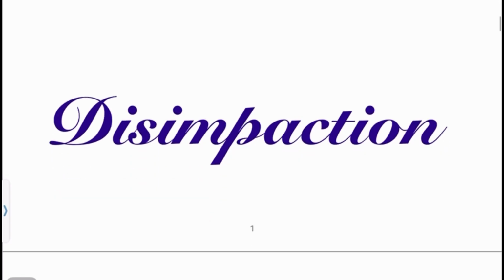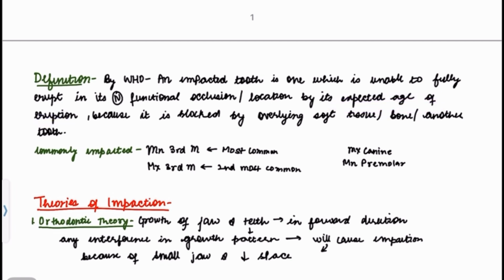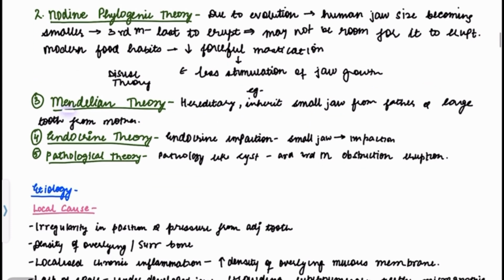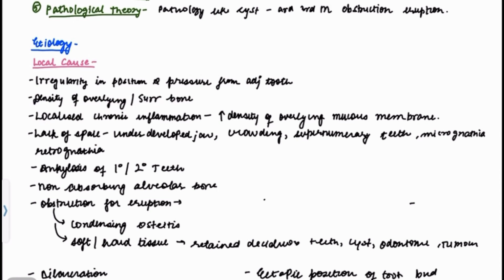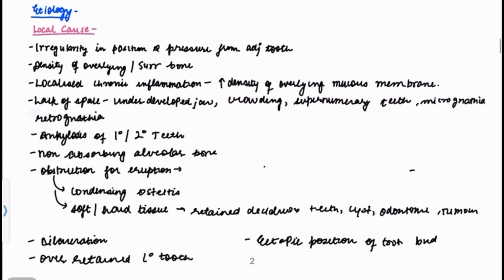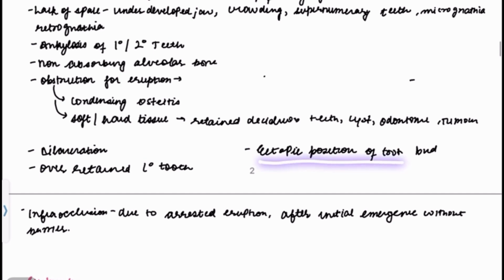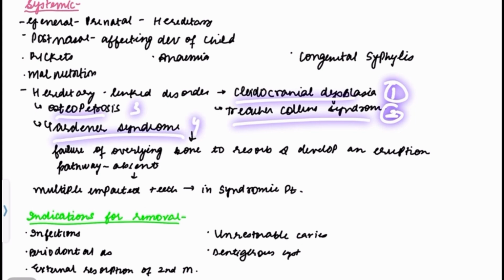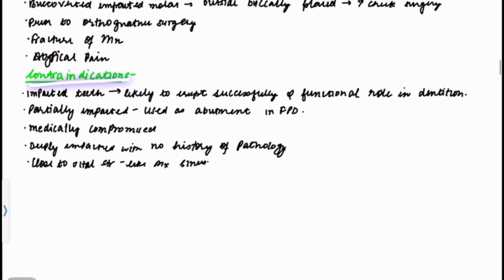Disimpaction | Definition,etiology, indications,contraindications | ORAL SURGERY | final year